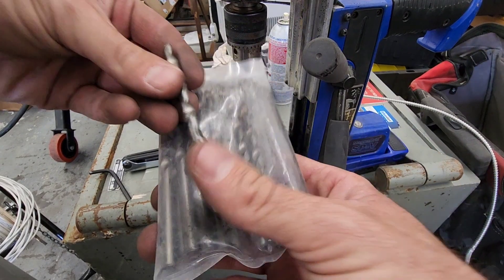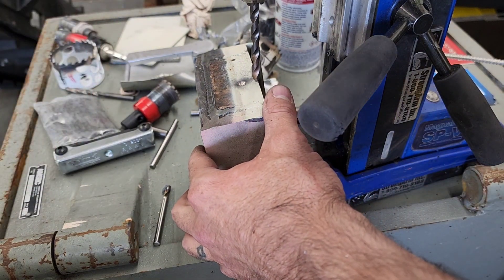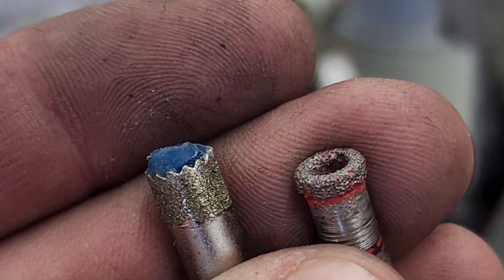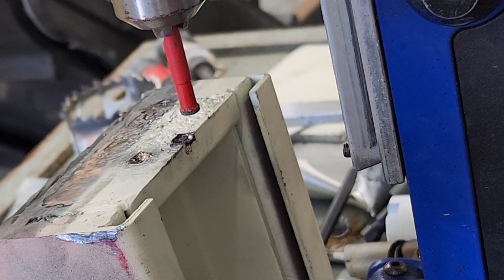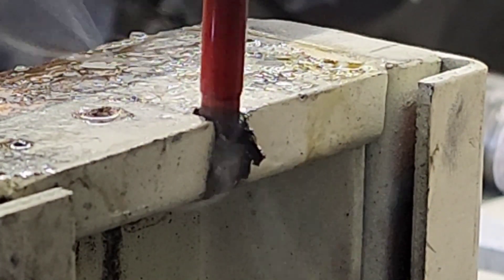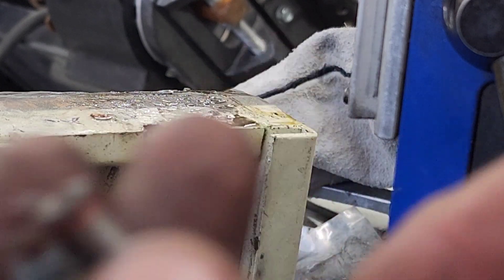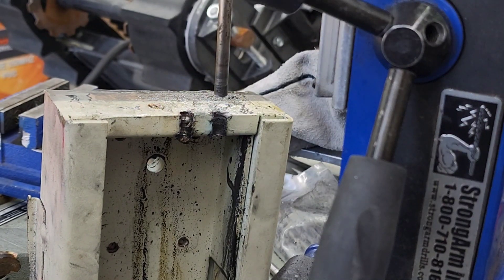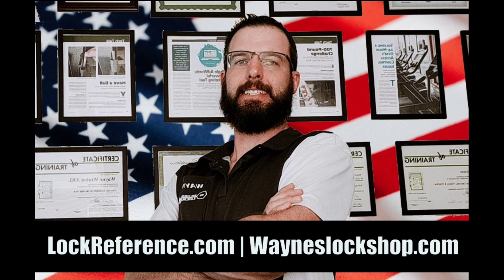Milwaukee diamond core drill bit testing & review on ultra hard GSA container RED lable hard plate!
Please support the channel by using the affiliate link below to purchase you'll get that same great price from Amazon you'll just be supporting me and allowing me to make more content to share with you the viewer!
This is the demonstration for the Milwaukee diamond grit core drills and changing their application from tile and stone to ultra hard barrier materials used in security containers. this video shows no security information about where to drill or what you'll actually be drilling on a safe or GSA container. it is simply to demonstrate the effectiveness of the diamonds and diamond core drill bits it also does a direct comparison to a carbide drill bit or carbide stops drilling the diamonds take over and if you have to drill carbide you can drill carbide with diamond.